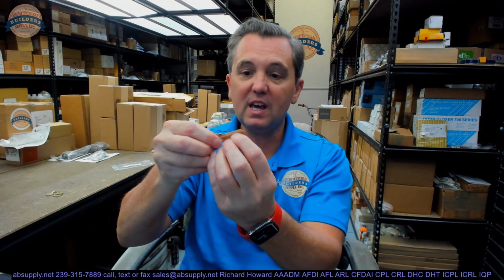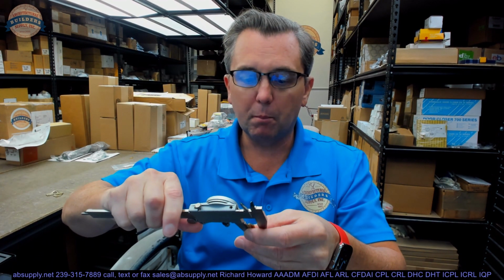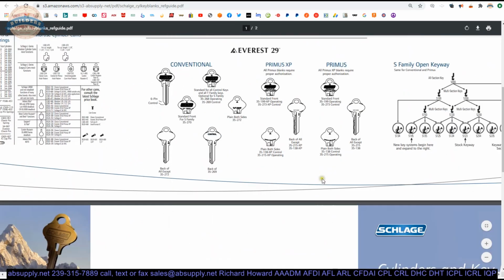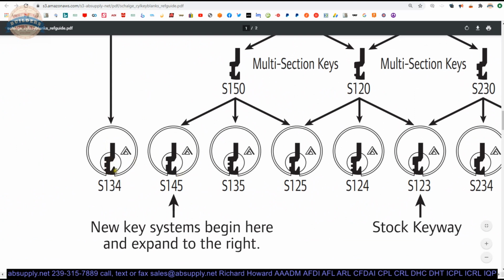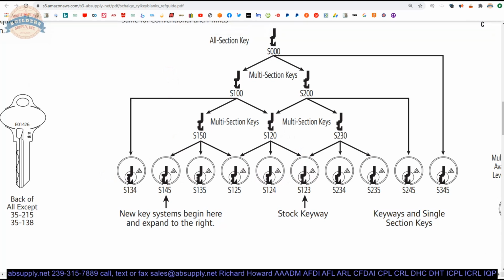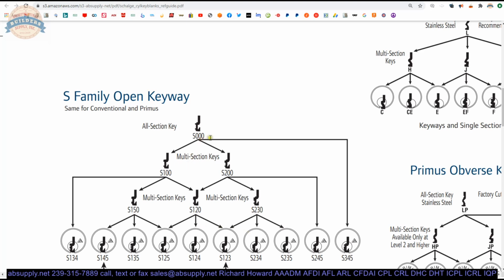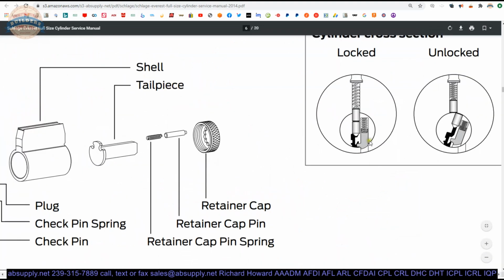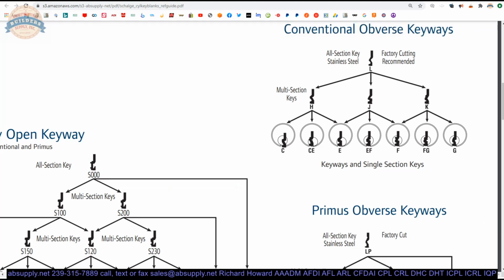Schlage Companies 35 270 S134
This video from absupply.net is to bring you a closer look at the Schlage Companies 35 270 S134 where we will visually review the item along with its dimensional properties and its intended uses.